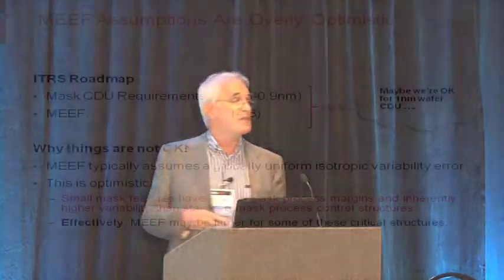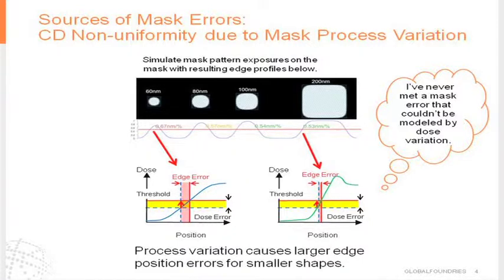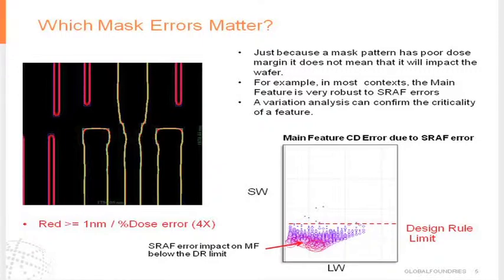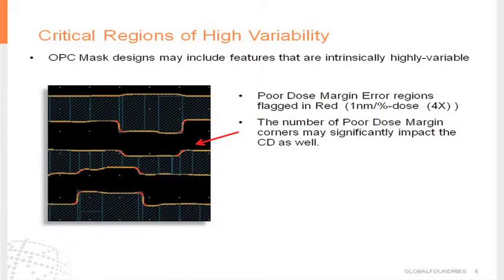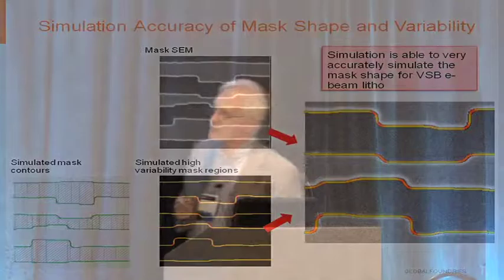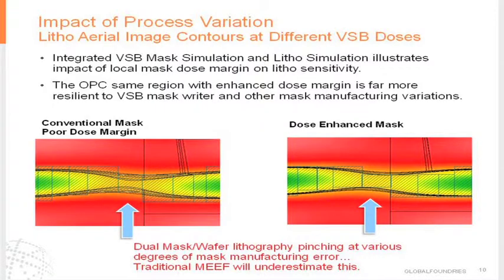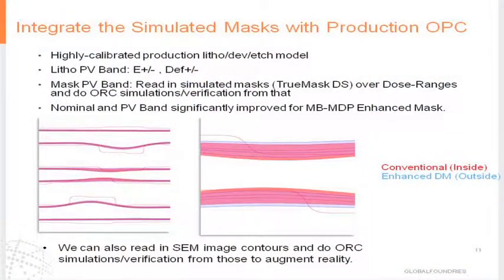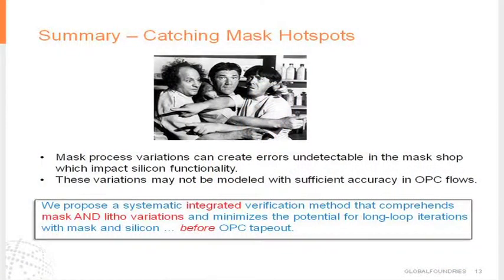Tech Talk: Bob Pack, GLOBALFOUNDRIES - Autumn Edition 2014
The Fine Line -- eBeam Initiative's Video Journal Autumn 2014 – Tech Talk -- Bob Pack with GLOBALFOUNDRIES.